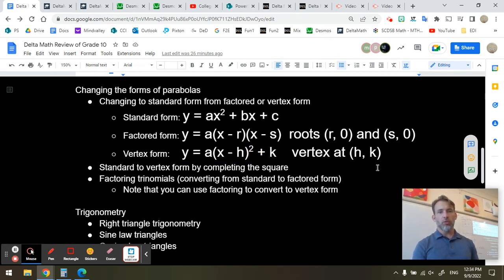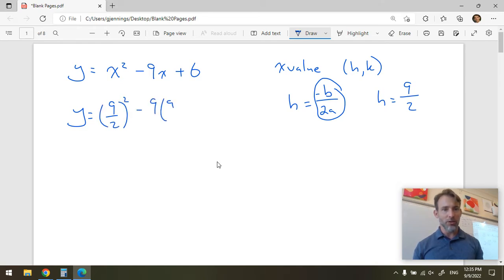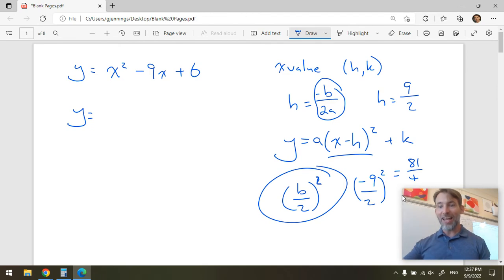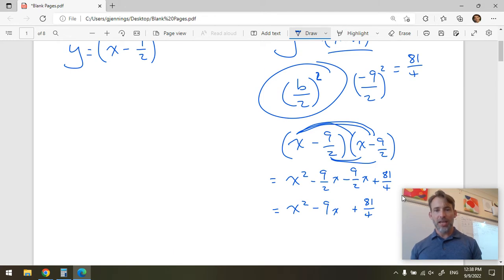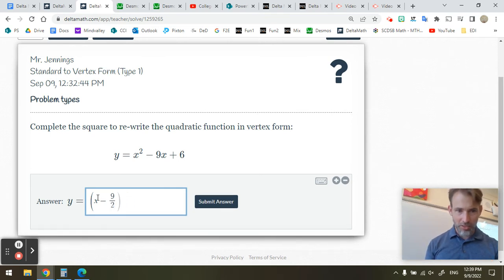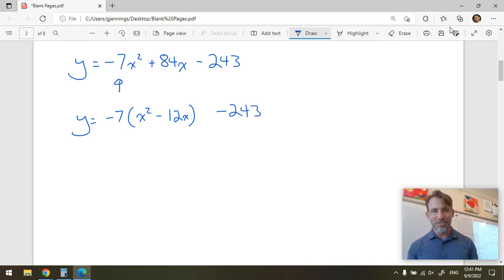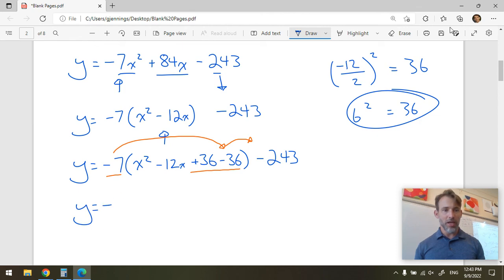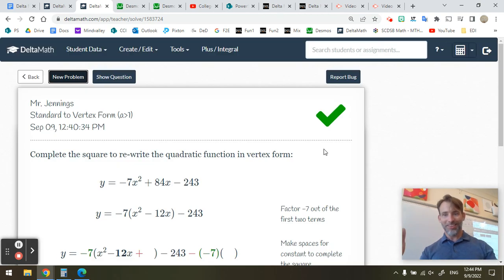Complete the Square to go from standard to vertex form